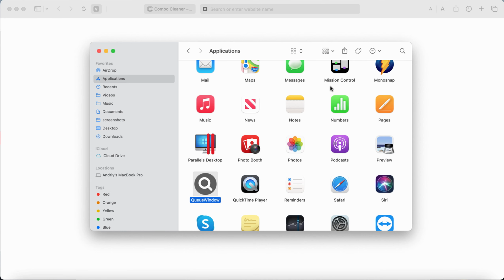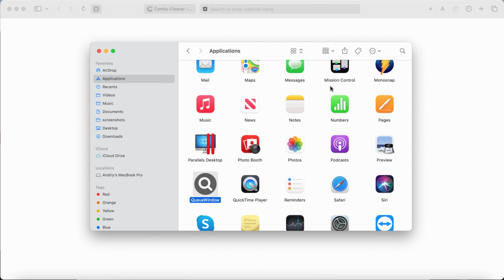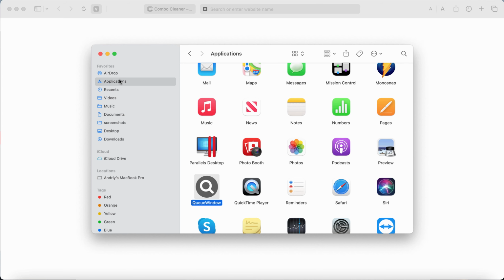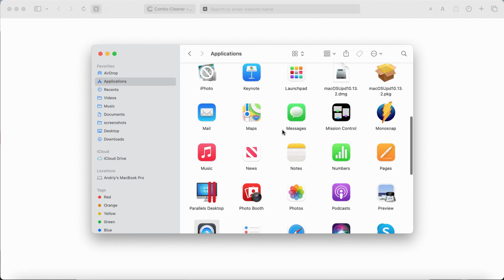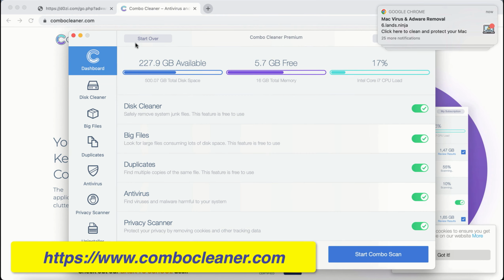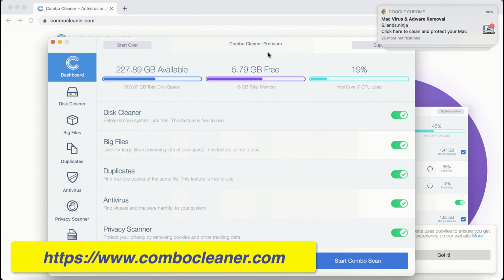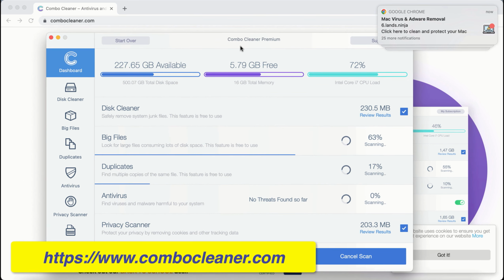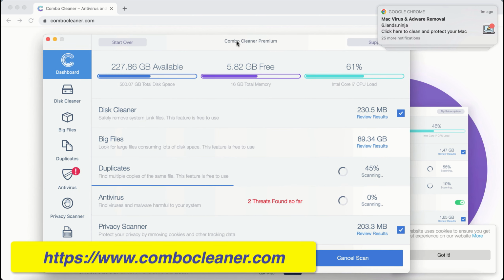QueueWindow adware removal instructions (Mac).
QueueWindow is a new adware from the AdLoad family. QueueWindow adware shows its multiple and really annoying ads not related to the sites that you visit. Do not tolerate this adware. Get rid of it with Combo Cleaner Antivirus via the official or, optionally, refer to the manual tips set forth in the video tutorial.

More information about this threat can be found in this detailed guide